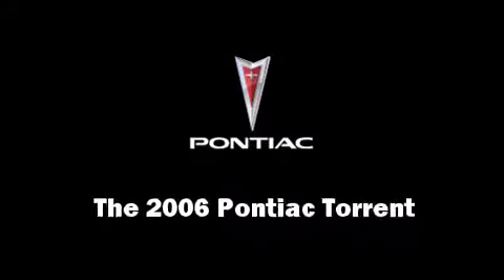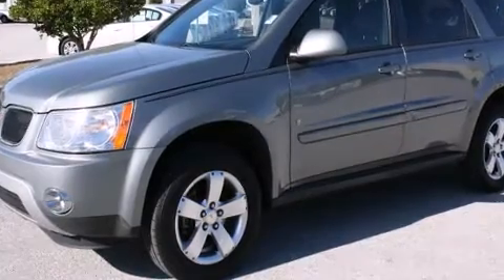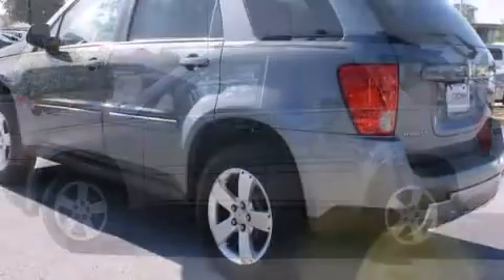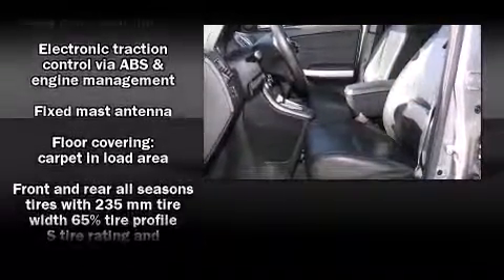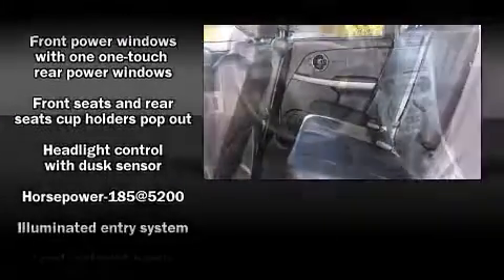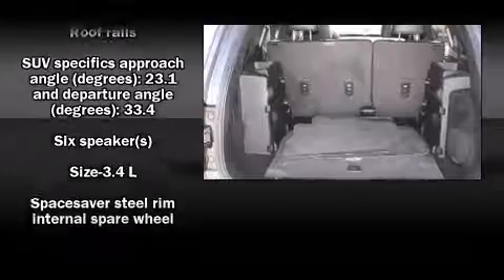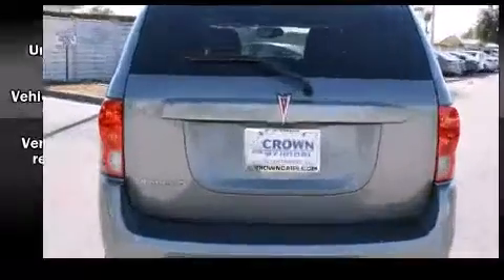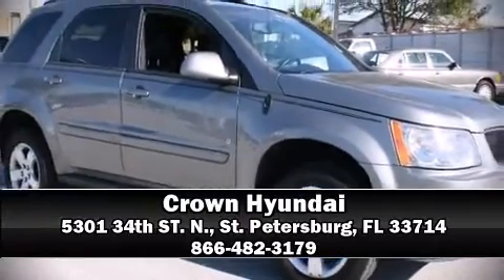2006 Pontiac Torrent Sunroof in St. Petersburg, FL 33714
Crown Hyundai
5301 34th ST. N.

Here's a great deal on a 2006 Pontiac Torrent. It features an automatic transmission, front-wheel drive, and a refined 6 cylinder engine. Top features include front fog lights, front and rear cupholders, a tachometer, variably intermittent wipers, tilt steering wheel, power door mirrors, remote keyless entry, and a split folding rear seat. Passengers are protected by various safety and security features, including: dual front impact airbags, traction control, ignition disabling, and ABS brakes. It also arrives with a Carfax history report, indicating just one previous owner. Our team is professional, and we offer a no-pressure environment. We'd be happy to answer any questions that you may have.